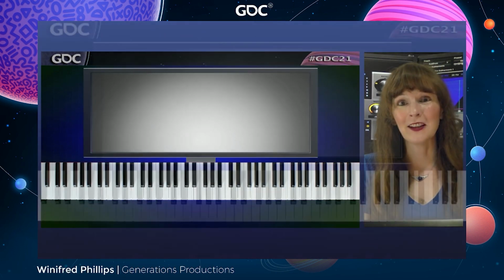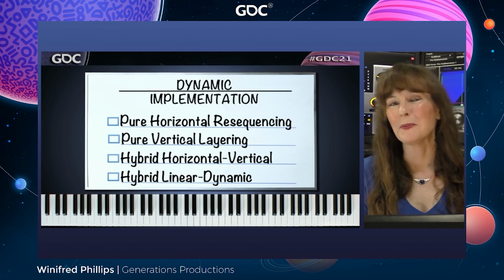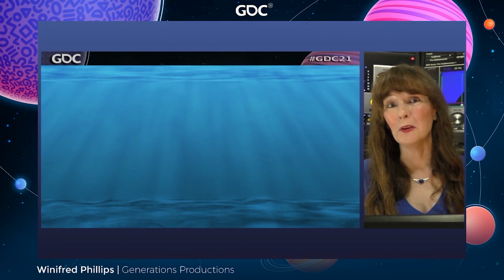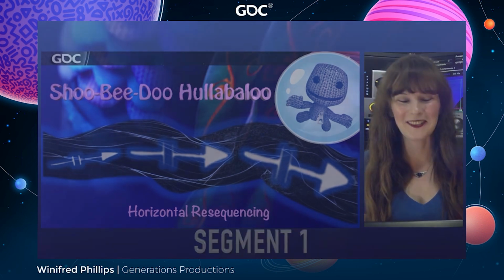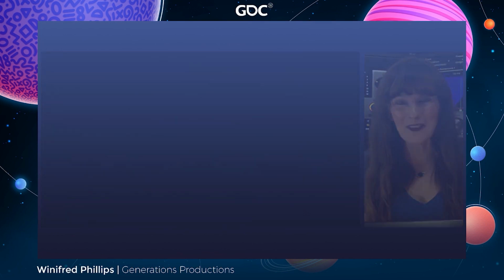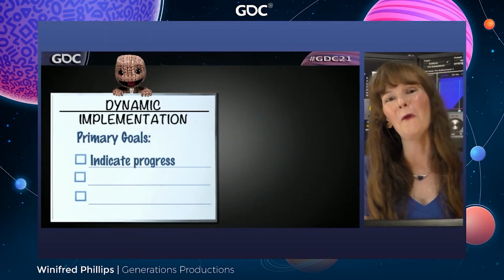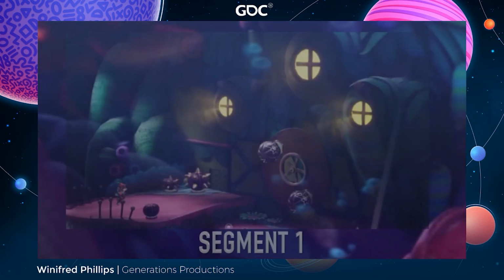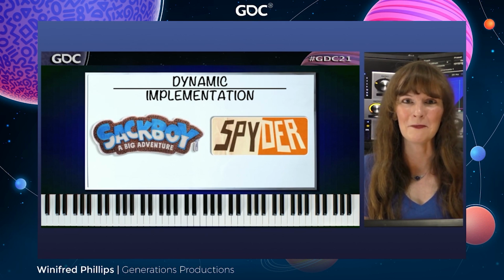From 'Spyder' to 'Sackboy: A Big Adventure' in Interactive Music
In this 2021 GDC session, game composer Winifred Phillips breaks down the interactive design of her music in these two games.